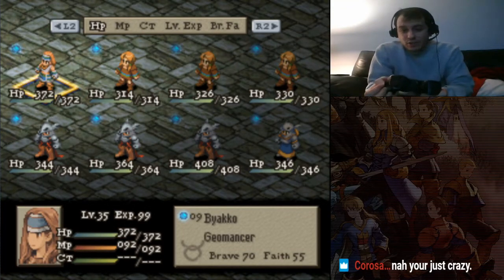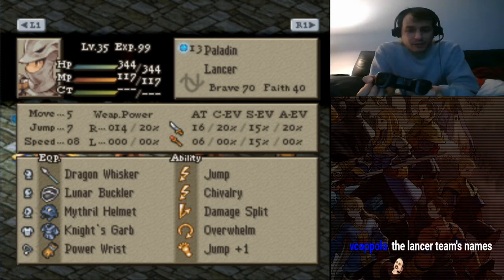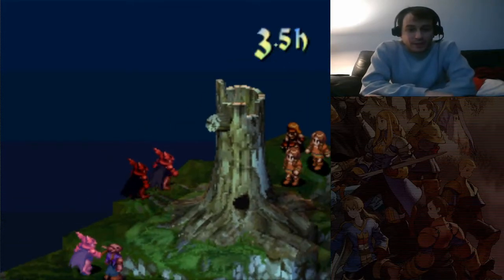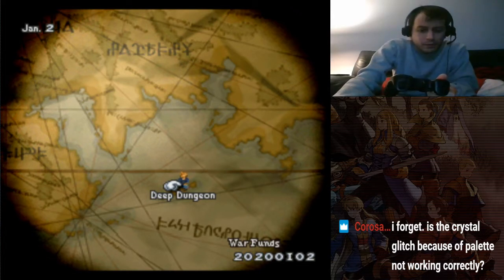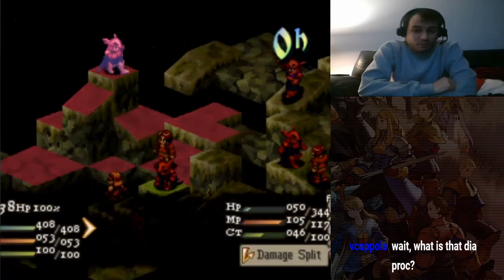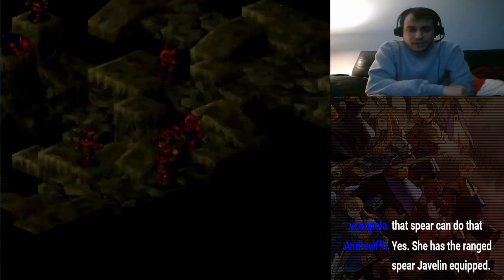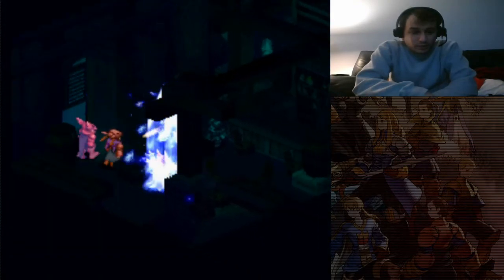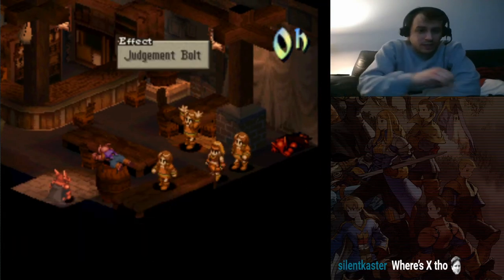FFT Arena SCC AI Tournament Season 5 Match 2 Reks vs Argy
This is the FFT Arena Single Class Challenge tournament Season 5.

Single Class Challenge revolves around players creating a team of 4 units being the same primary class. The rules of this tournament is that everyone who participated was assigned classes to them via RNG and then they create a team based off the class they are given. 3000 JP is the cap and for this particular tournament, you are allowed 1 copy of equipment as well as abilities. This is double elimination, all of the matches except for Semifinals and Winner's/Loser's/Grand Finals will be 2 out of 3 as those last few matches will be 3 out of 5.